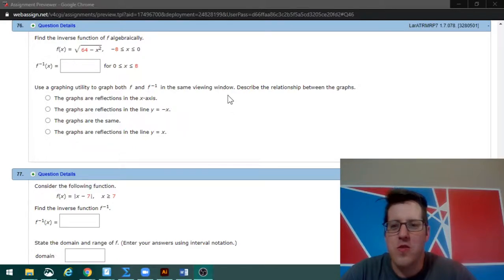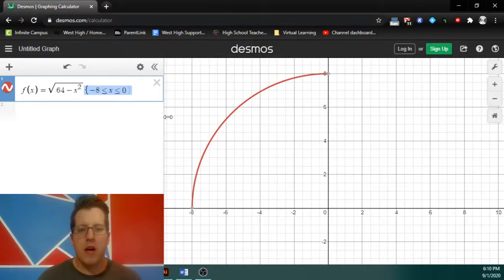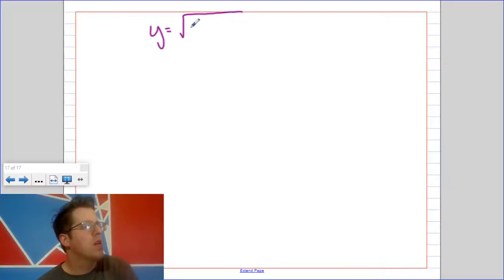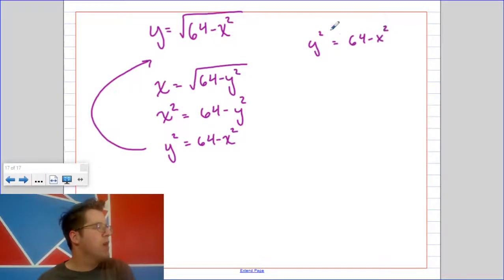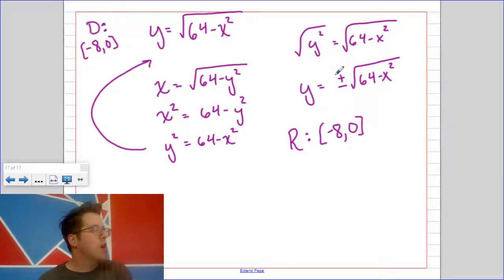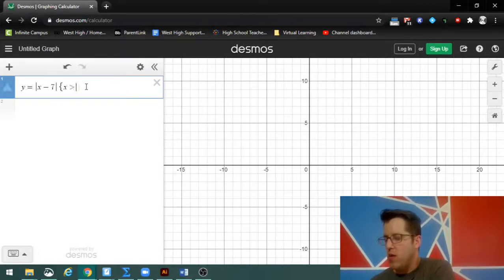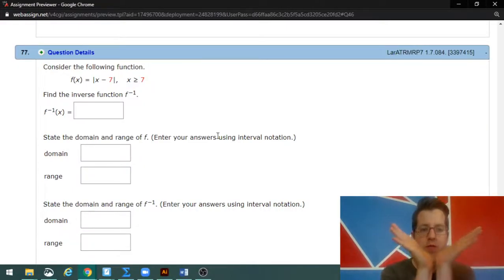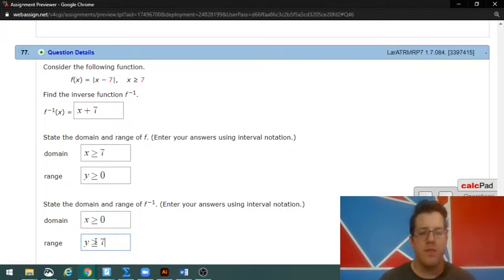Mr Troy Explains Your Homework Unit 1 Assignment 2 Continued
A video where I explain problems 76 and 77 from your WebAssign.